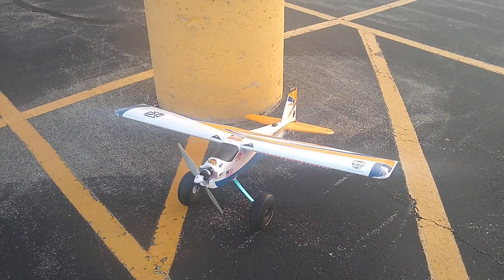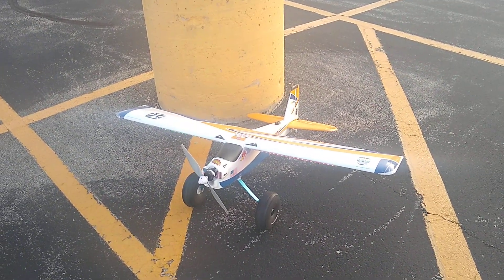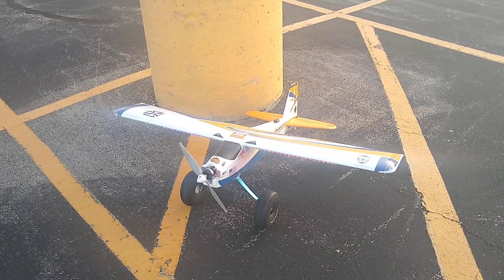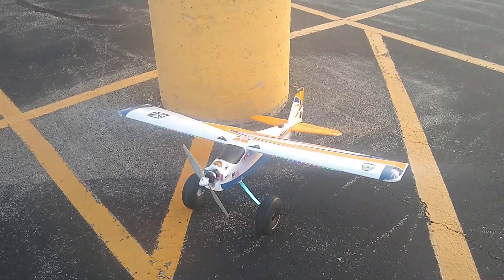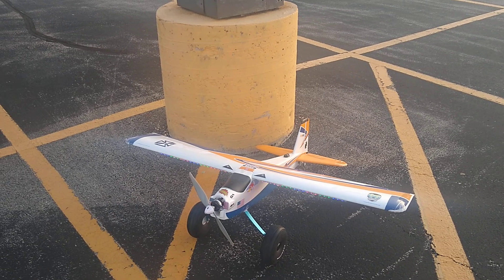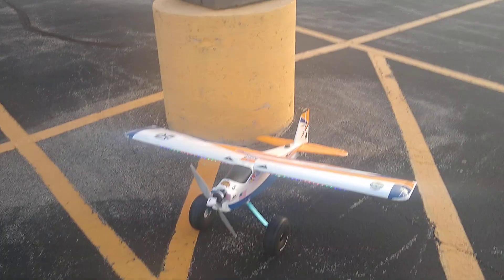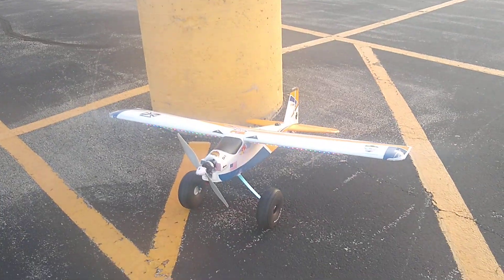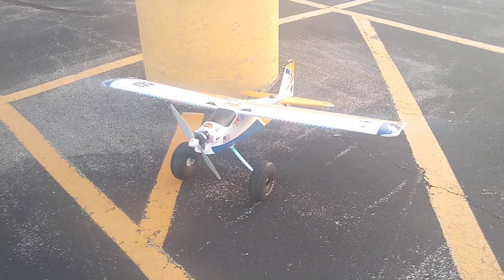FMS super ez under wing light kit.32options. and wag the tail take off..🎖️🇺🇲